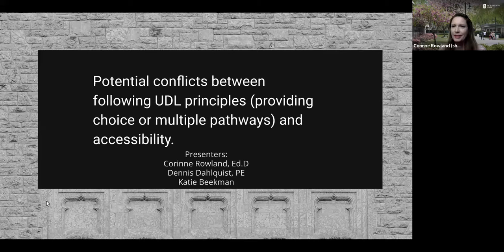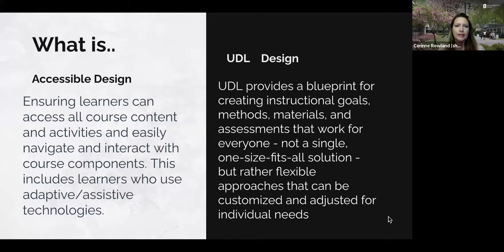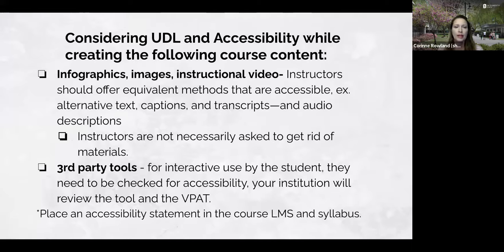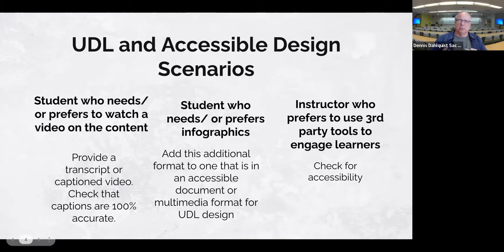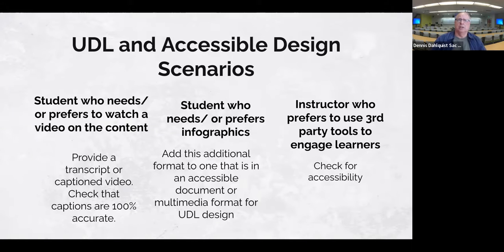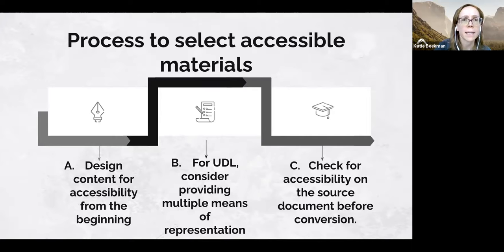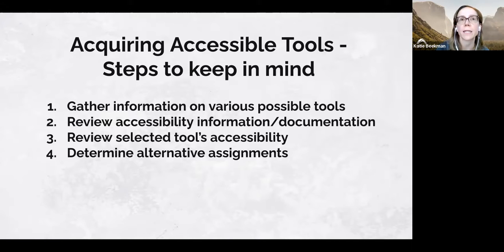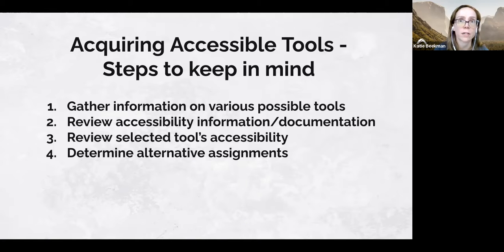FELT Day 4: Recording 6